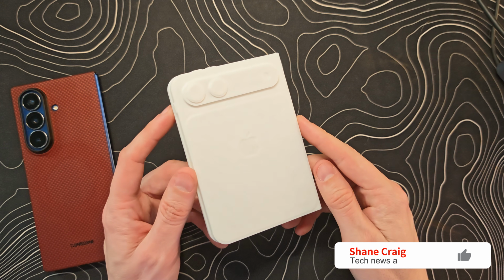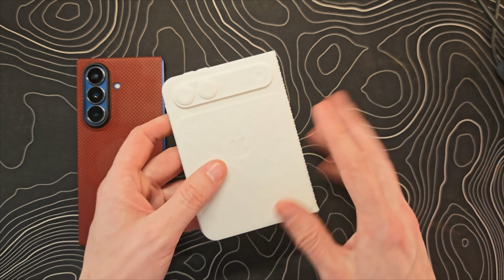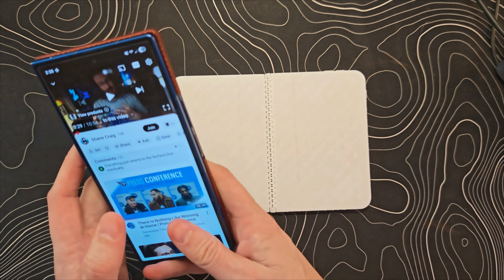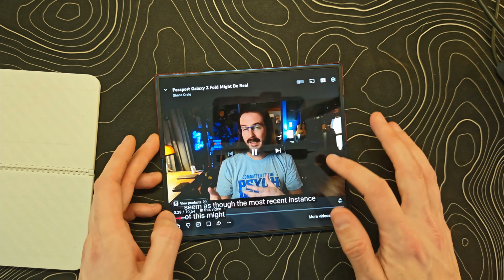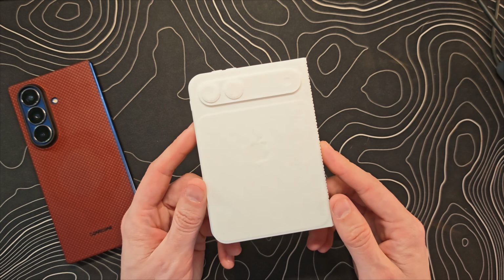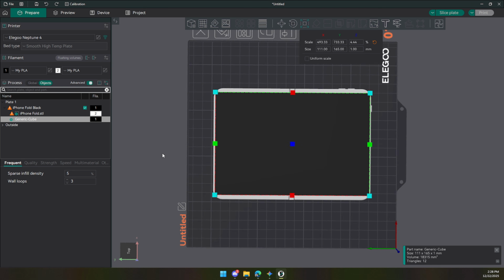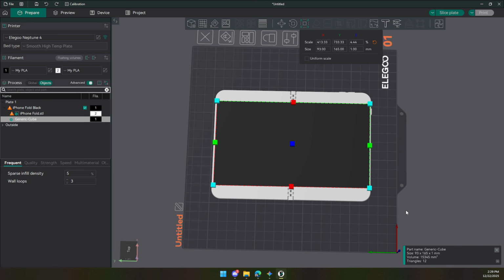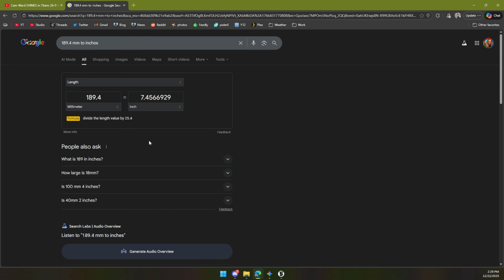Will Wide Screen Foldables be Better for Video? How Big is 16:9 Content?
Passport Galaxy Z Fold Might Be Real